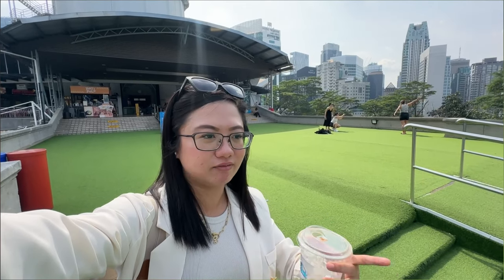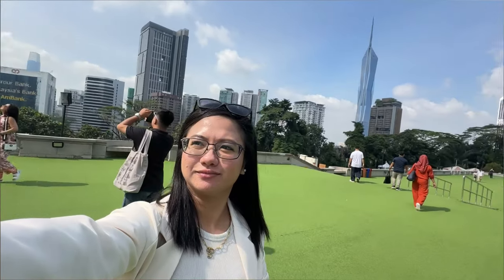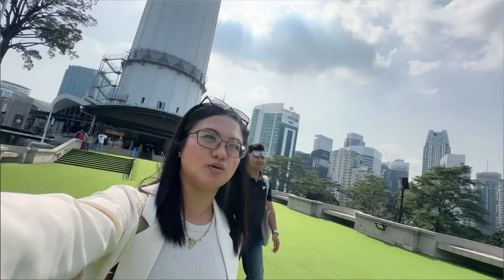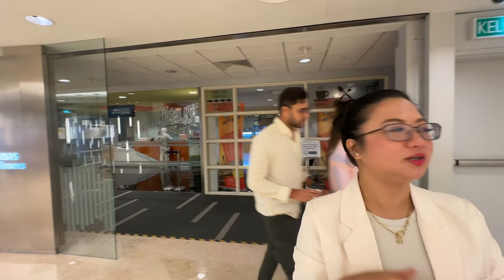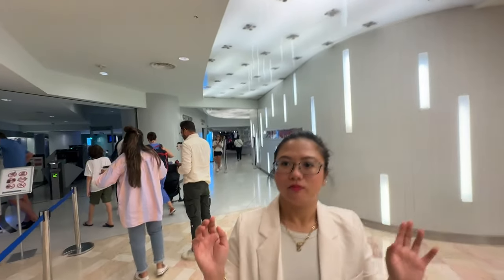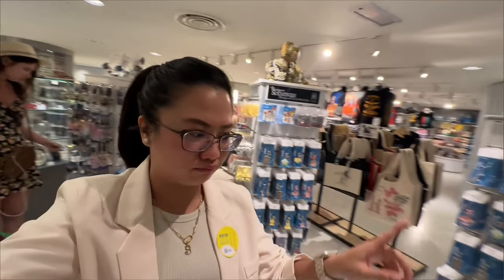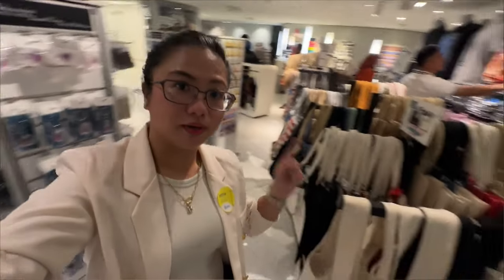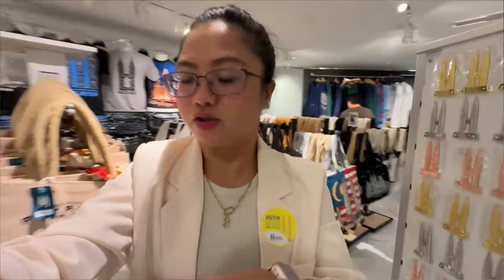Merdeka Square and Suria KLCC Malaysia 🇲🇾| Kharylle Kenoh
day 3 in Kuala Lumpur, Malaysia 🇲🇾| Kharylle Kenoh
🏃‍♀️Run ⚖️ Law 🎬 Vlog
Expressing lifestyle, adventure and style the "Kharylleology" way